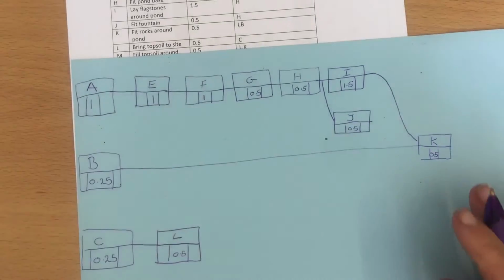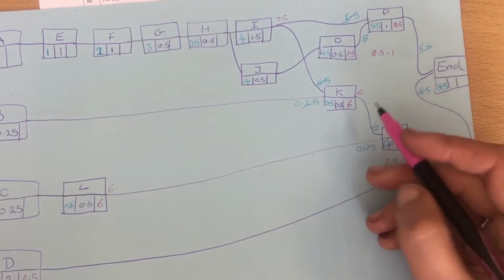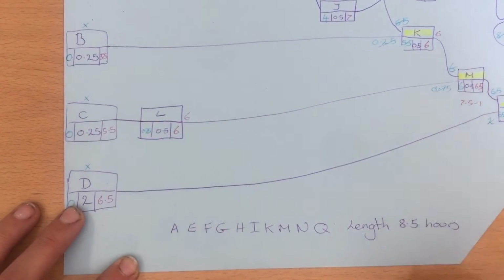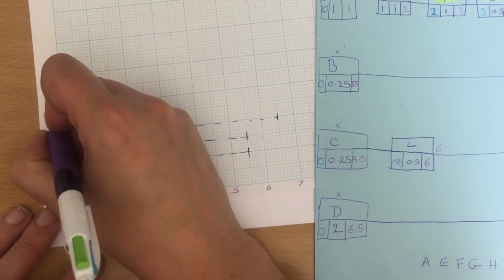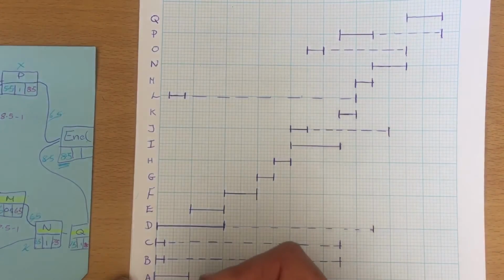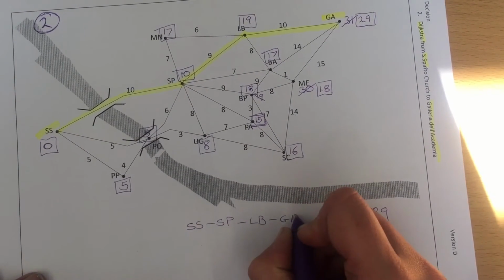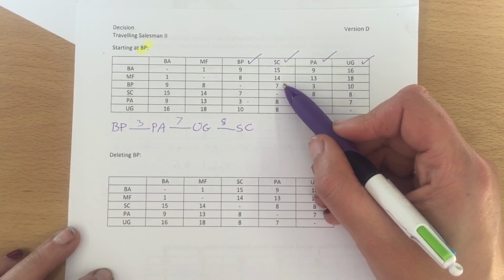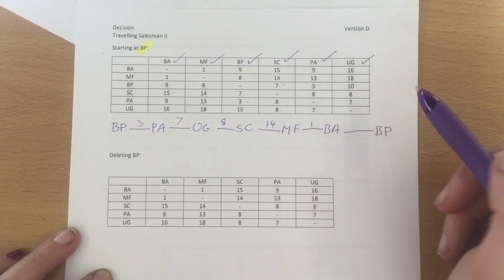AQA Decision Mathematics (Pilot) FSMQ Level 3 June 2017 Version D